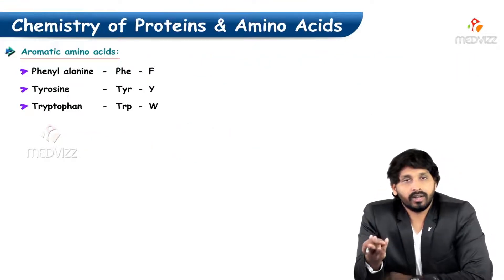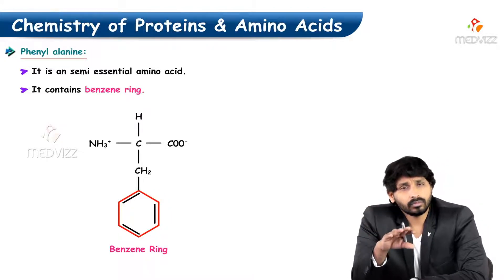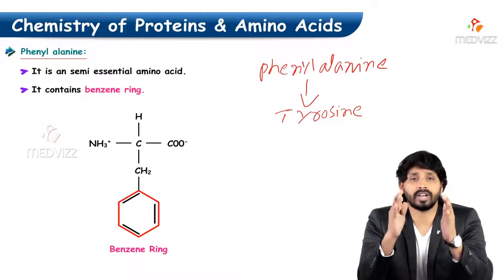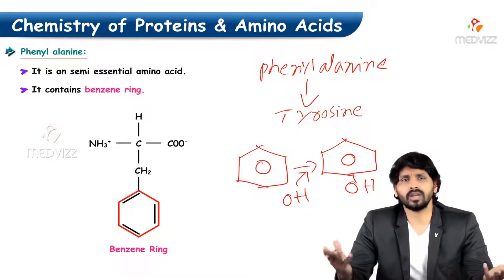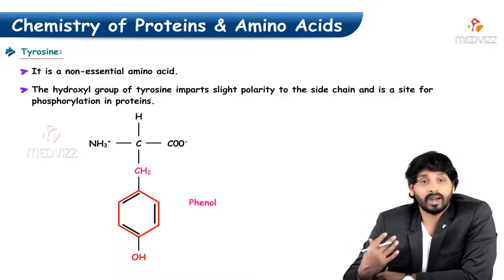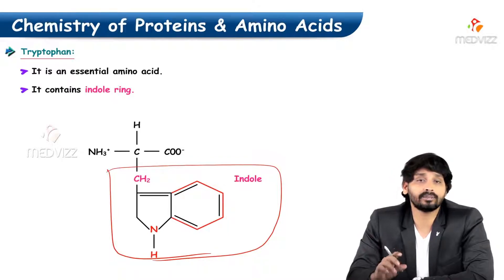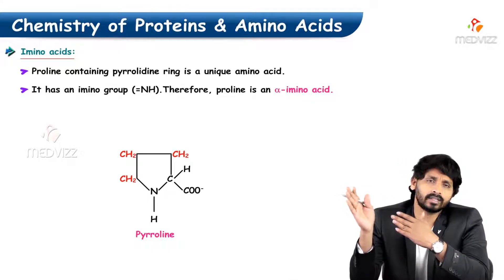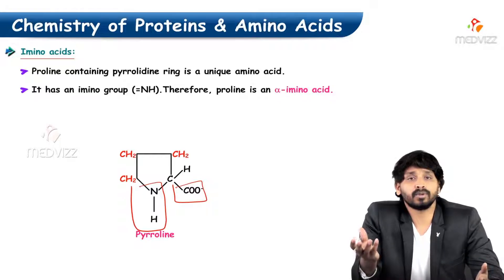35. Aromatic Amino Acids